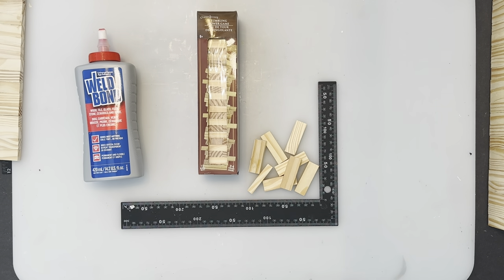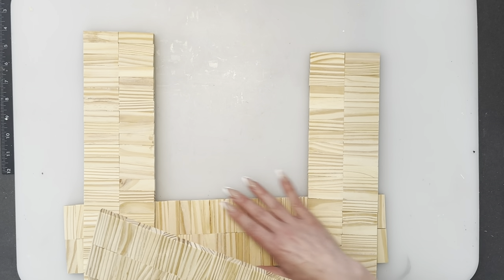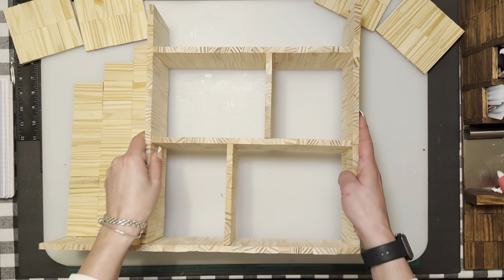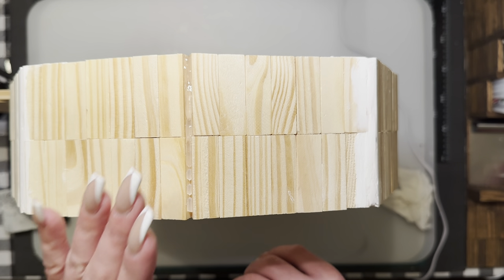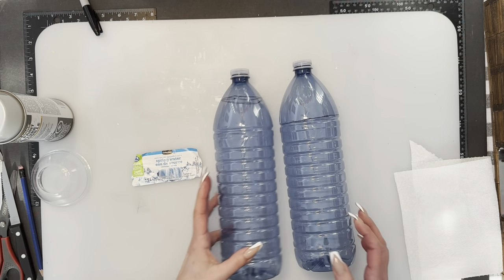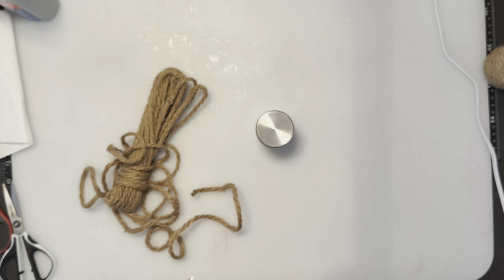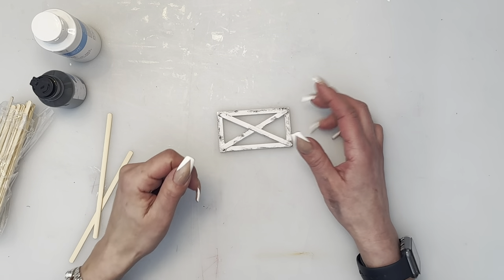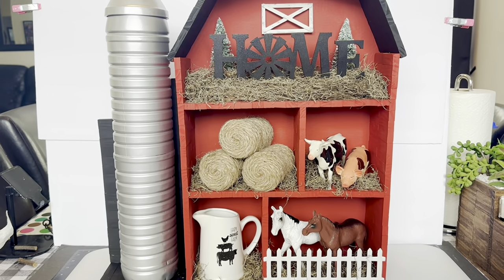Jenga Block Barn Shelf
I made this barn shelf with Dollar Tree 🌳 Jenga blocks. I used 360 blocks (5 boxes of 72 count)